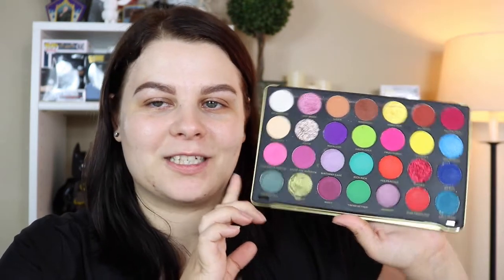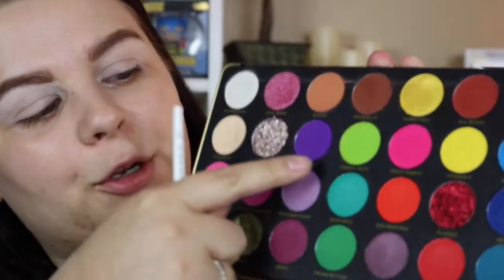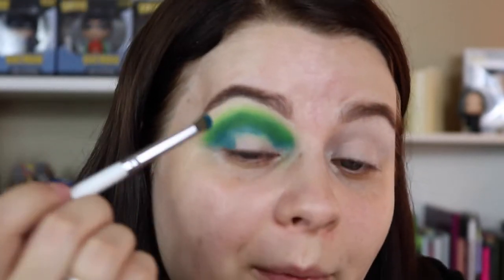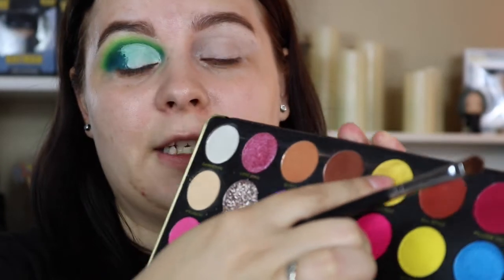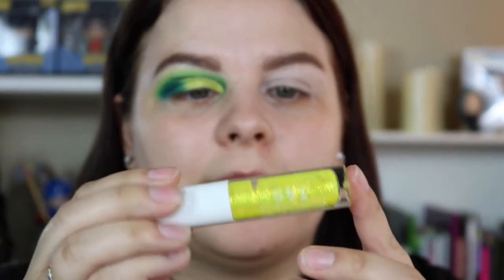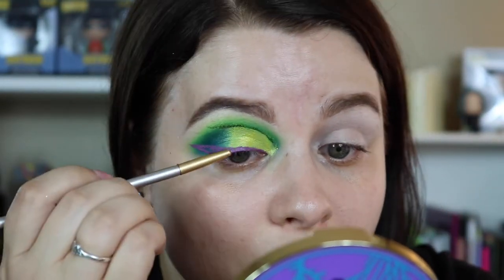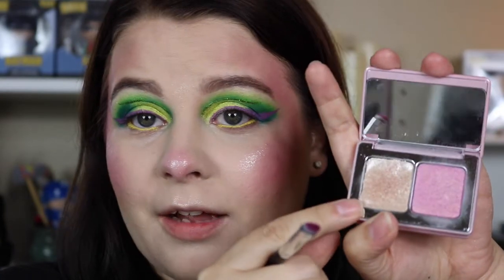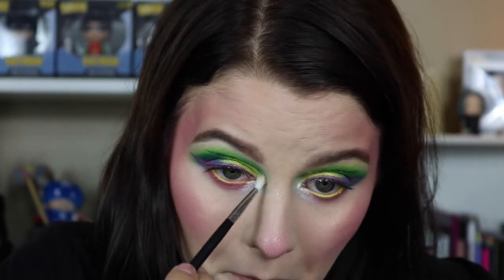Face Off With Chelsea J Murray || Revolution X Patricia Bright Rich In Color Palette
Hello, all! I hope that you all are having a marvelous time! I am so excited to be filming another Face Off! These videos are so much fun for me! Today, I am facing off with the brilliantly talented Chelsea J Murray! I highly recommend checking her channel out!

My IG is listed at the bottom of the description box.

Thank you all so much for watching this video! I really do appreciate each and every one of you! I am trying to reach 2000 subscribers before the end of the year and would love to have all of your help! Thank you so much for any and all engagement.

~Products I Used~ (I am using Magic Links. Any money made from these links will be used to create content for my channel. Thank you all so much for your support whether or not you use the links.)

~Eyes~

ABH Brow Wiz in Medium Brown

Milani Stay Put Brow Color Pomade in Dark Brown

ABH Eyeshadow Primer

Revolution X Patricia Bright Rich in Color Palette

BH Cosmetics Blacklight Highlight Palette

Dear Katie Brown Razor Shine Glitter Liner in Tantrum

L.A Girl Shock Wave Neon Eyeliner in Screamin'

~FACE~

Fenty Beauty Pro Filt'r Hydrating Foundation in 150

Juvia's Place I AM Magic Concealer in 21

Colourpop No Filter Setting Powder in Translucent

Revolution Ultra Bronze Bronzer

Natasha Denona Mini Diamond & Glow

~Lips~

NYX Plush Gel Lipstick in Breakup